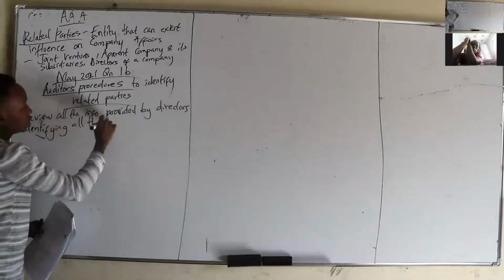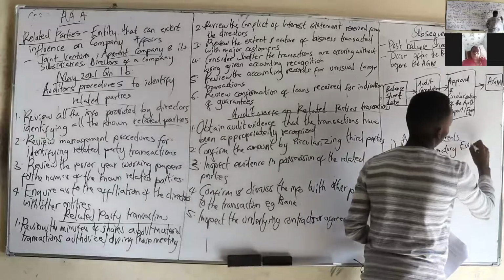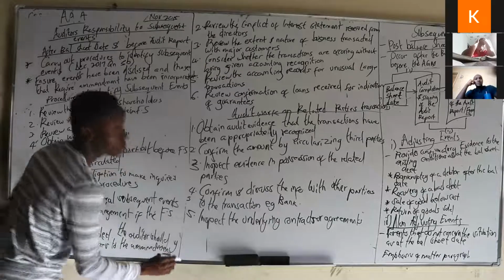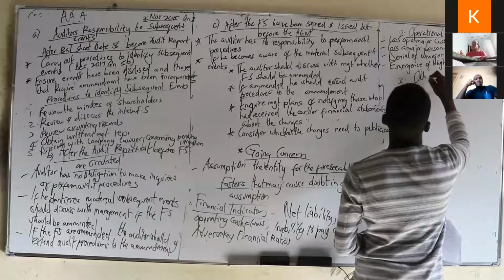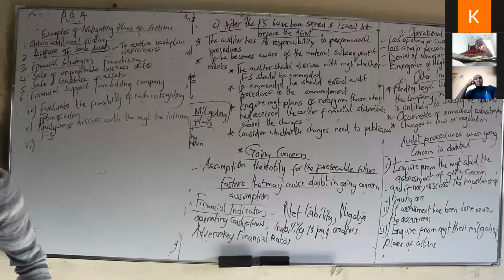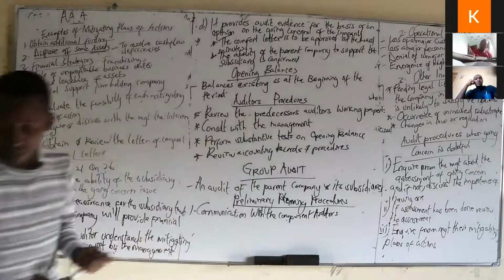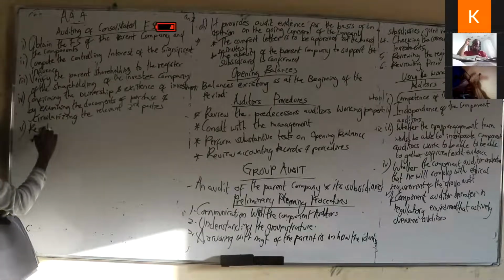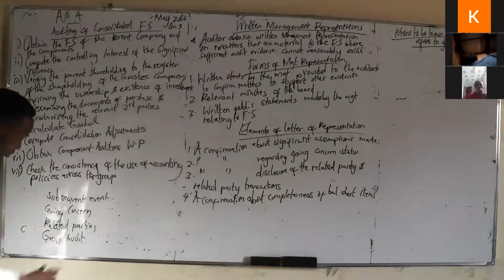AAA REVISION RELATED PARTY- or 0726531471 for classes & revision